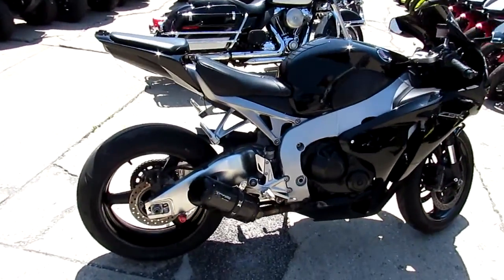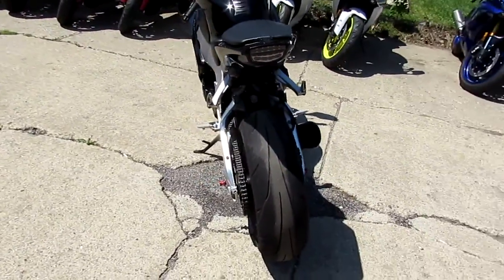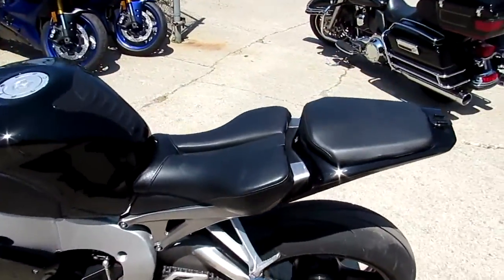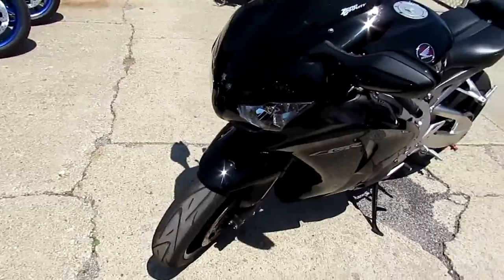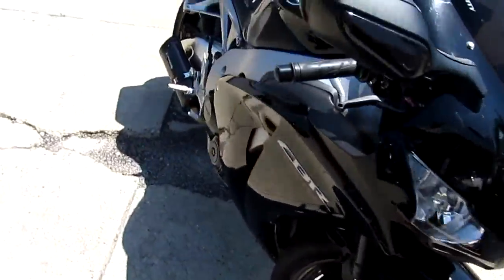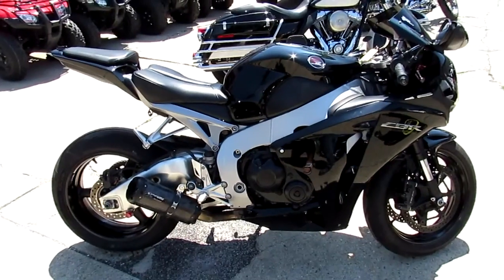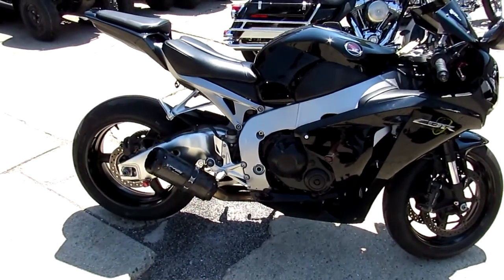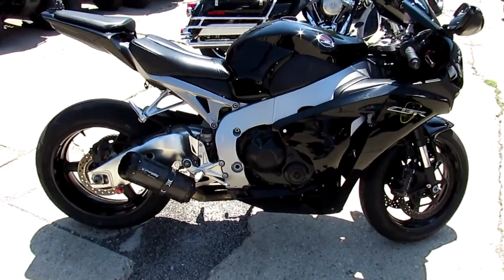CBR1000RR for sale in Michigan $7999 U4007